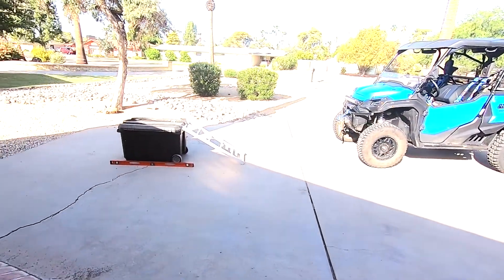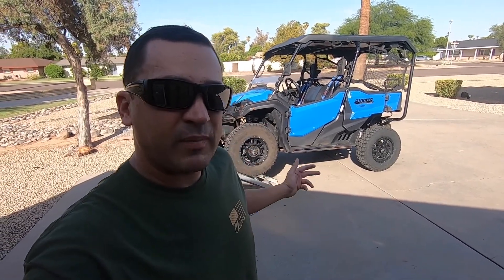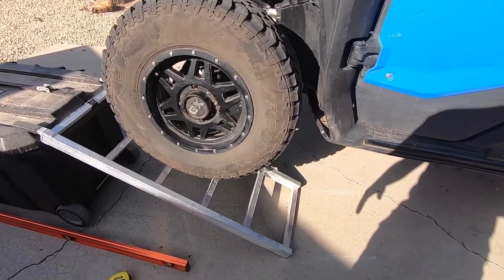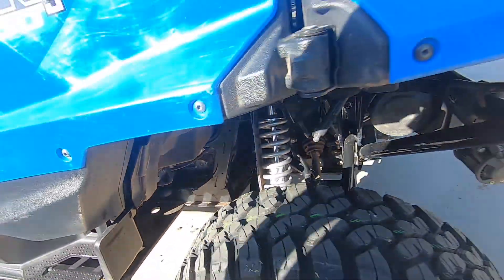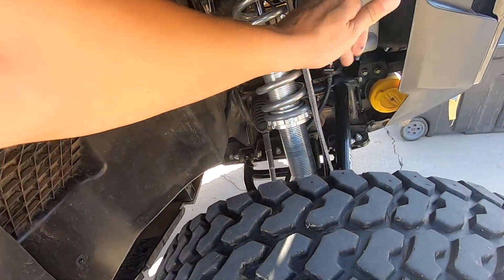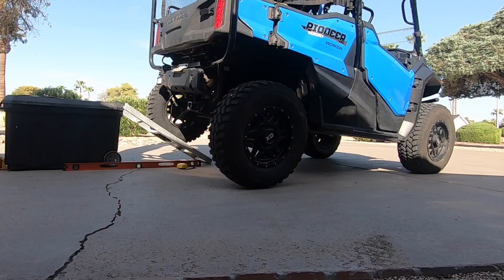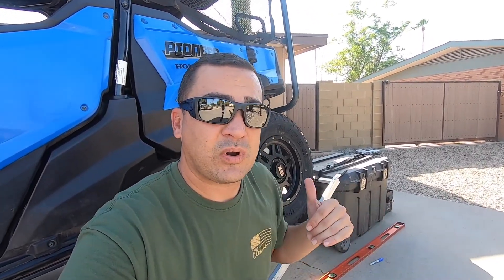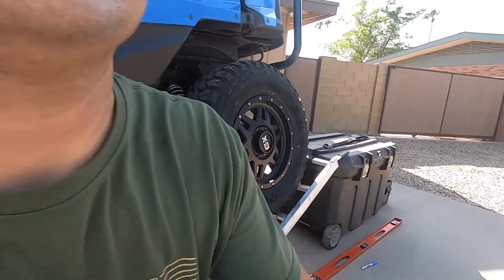How limiting are limit straps?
How limit are the limit straps on my 814 UTV shocks? How much farther up a 31 degree ramp will I make it without the limiting straps?